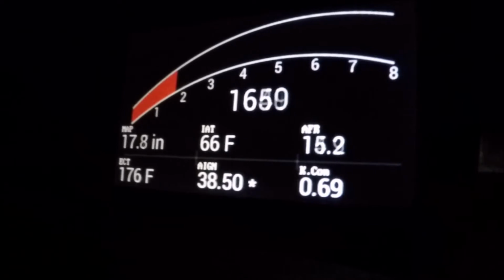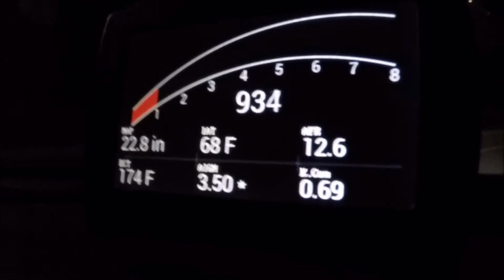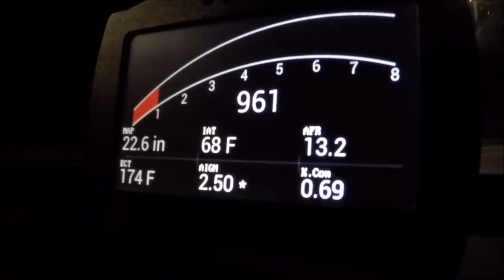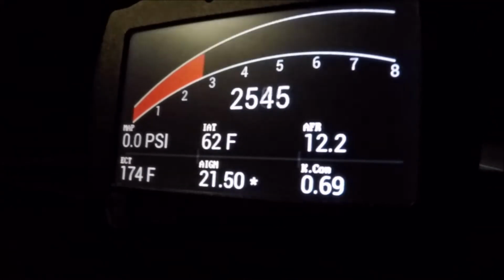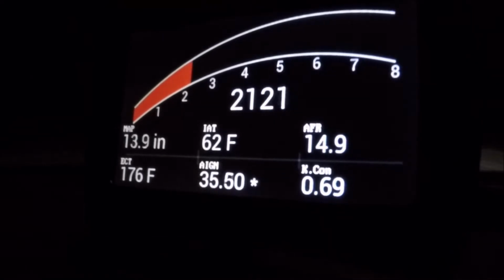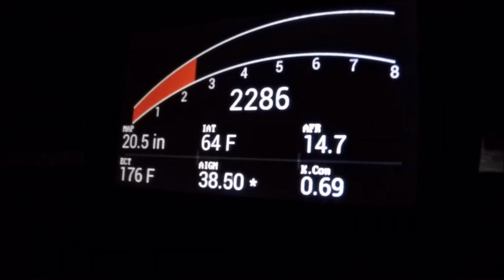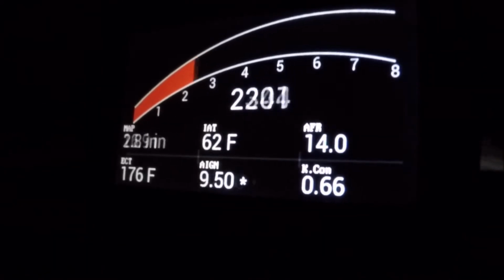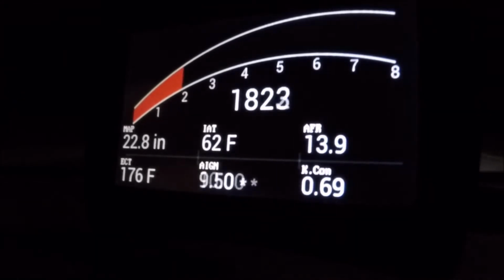How to speed up knock control learning down ktuner V2 2017 Honda Civic EXT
Showing a quick way to get knock control to learn down rapidly in your 1.5T Honda Civic.

Artist: Parvin